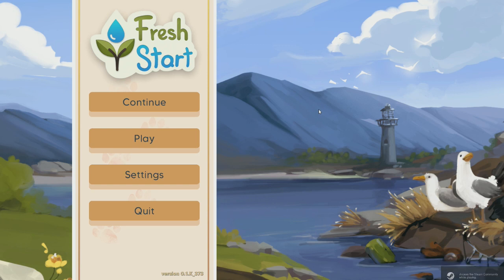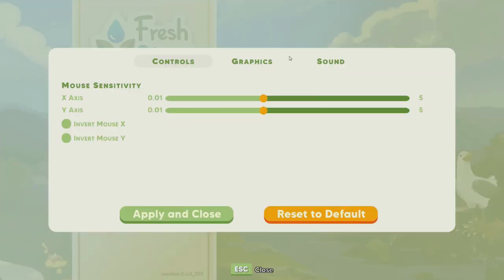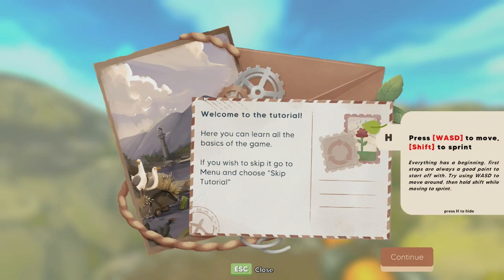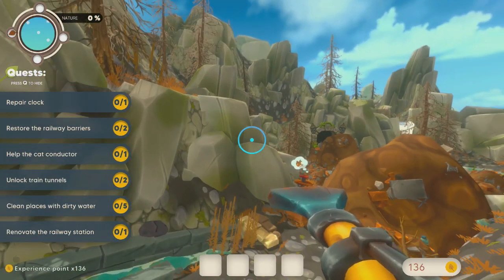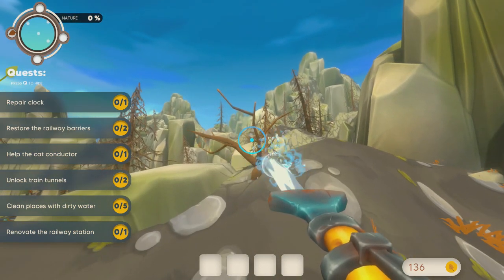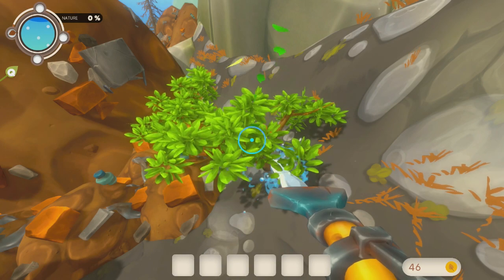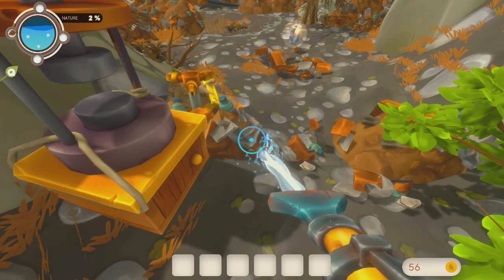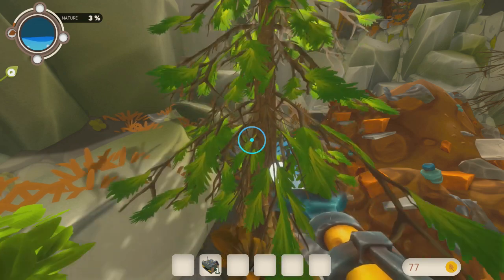Cleaning The Station - Fresh Start Cleaning Simulator - Let's Play part 2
We are back with some more cleaning, but this time we have to start from the beginning.